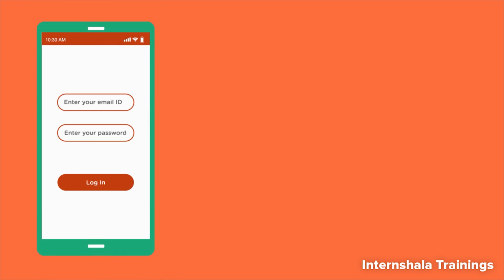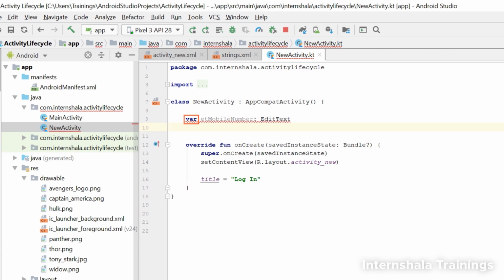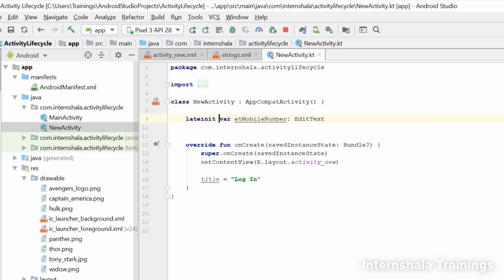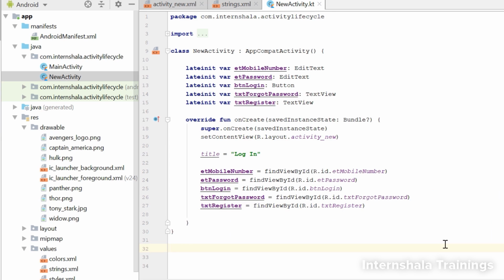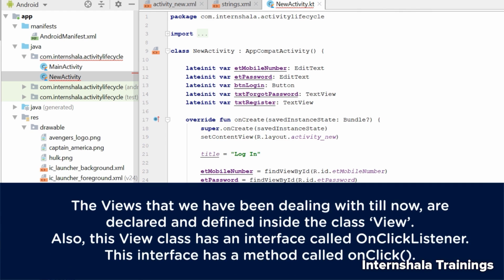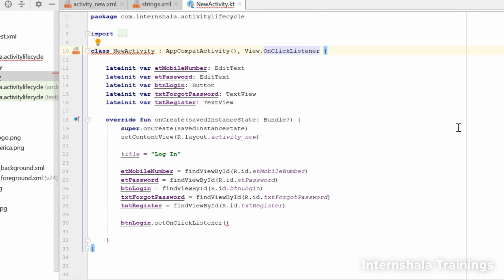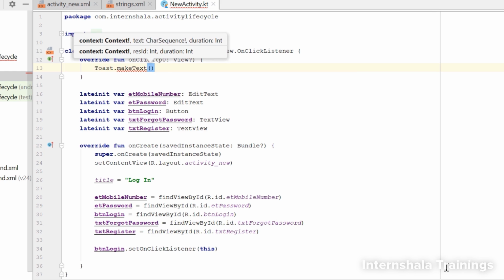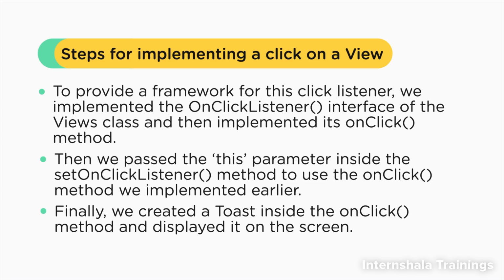Mobile app development using kotlin language#module3.5(4)